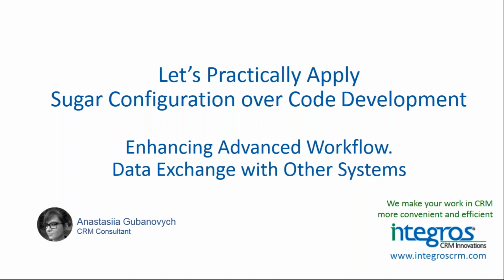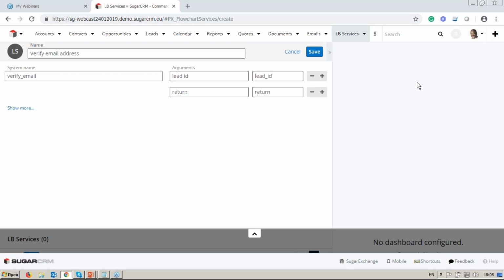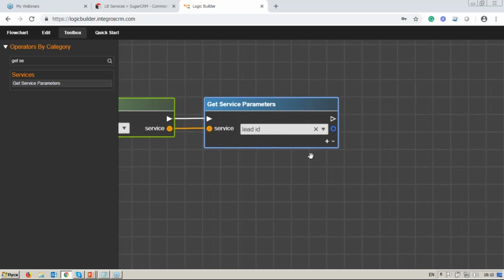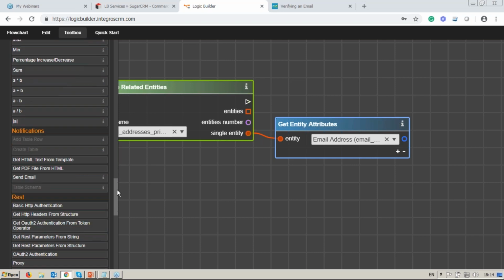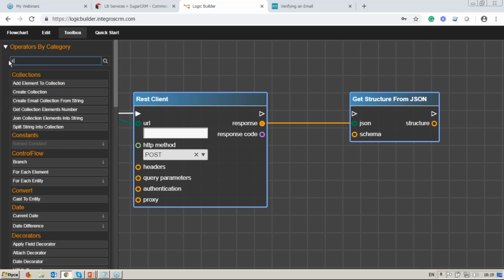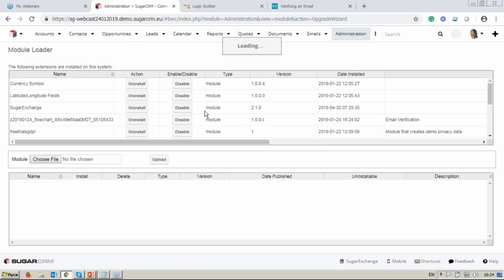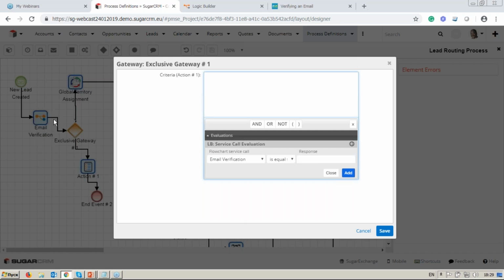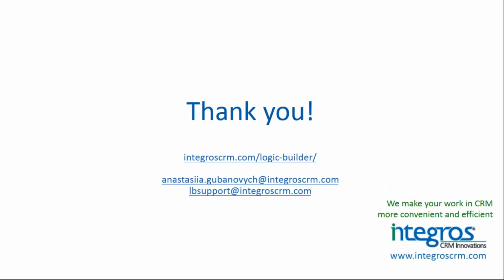WEBCAST: Let’s Practically Apply Sugar Configuration over Code Development (episode 5)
Episode 5: Enhancing Advanced Workflow. Data Exchange with Other Systems.